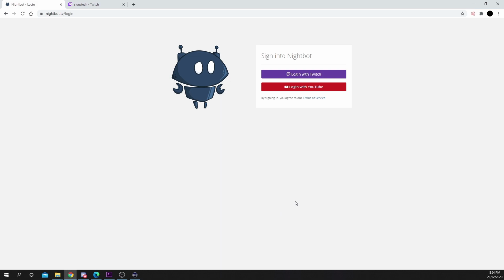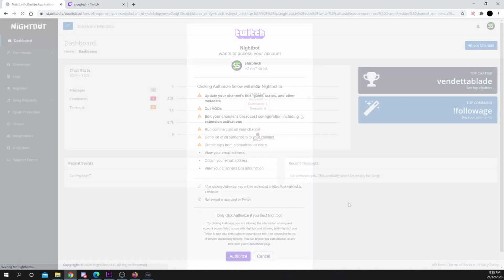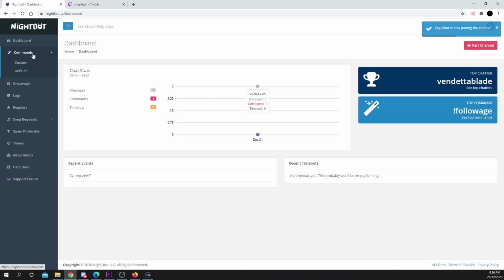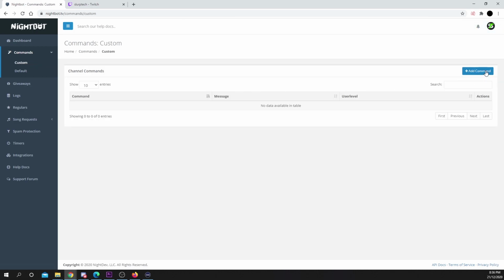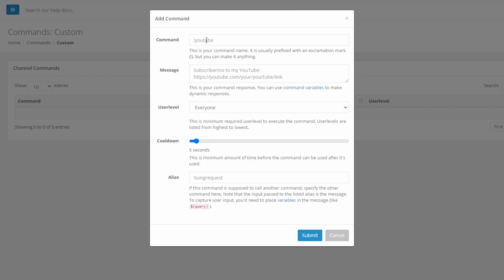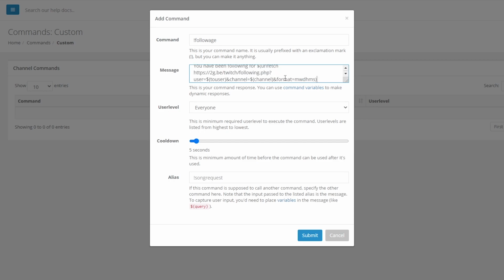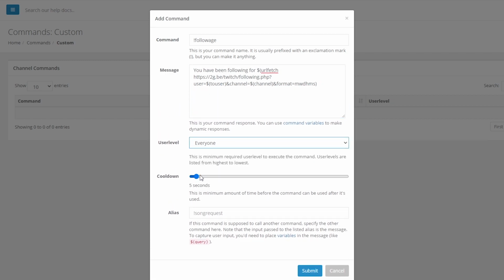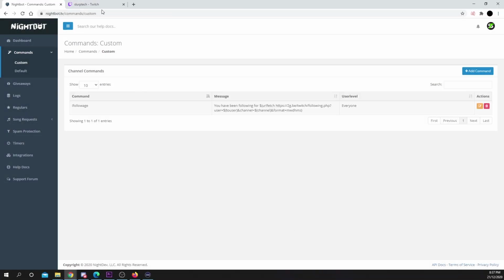How to Make a Followage Command on Twitch with Nightbot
Nightbot gives your streams extra functionality through a list of chat commands. Viewers watching your stream can use the commands to prompt responses from Nightbot. You can create custom commands that use API functions to make the Twitch chat more engaging. A common command used is the followage command. This command allows a user to see how long they have been following a stream for. Commonly known as follow age.

The Nightbot followage command is a custom command which you must set up manually. You need to use an API to source the information for the viewer. The function is called upon by Nightbot, which it then adds into its response message in your chat.

For Nightbot to function you will need to add it to your stream chat. To add the bot you will need to click the “Join Channel” button on the dashboard. This will allow Nightbot to see your chat and message.

With Nightbot in your Twitch chat you will also need to give it moderator permissions. The mod role is required for running some Nightbot functionality. It also makes Nightbot stand out more as an authority in your chat.